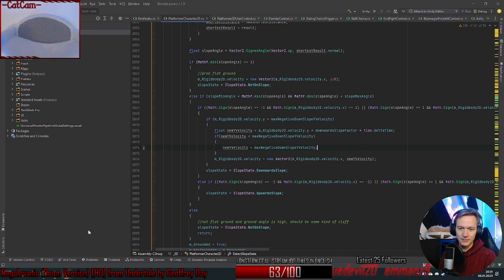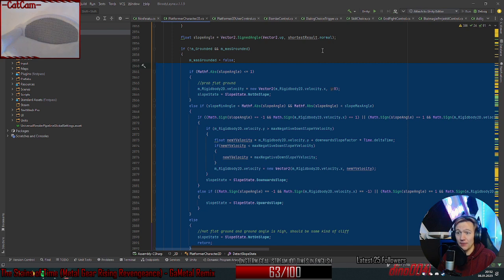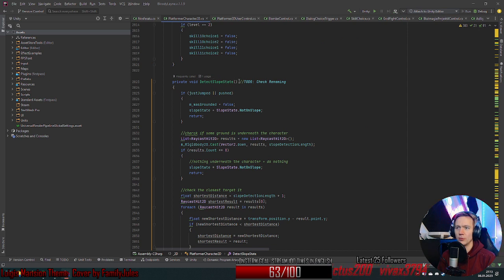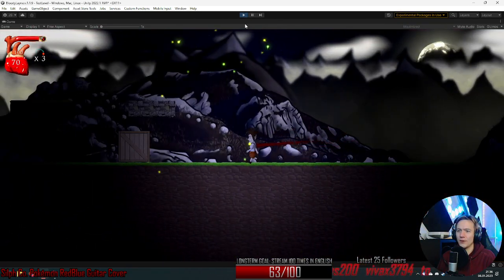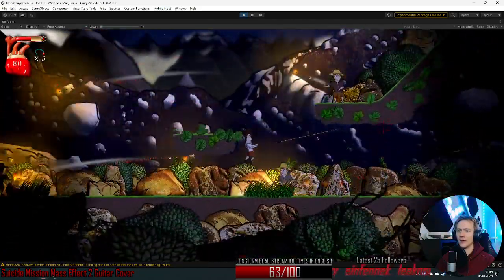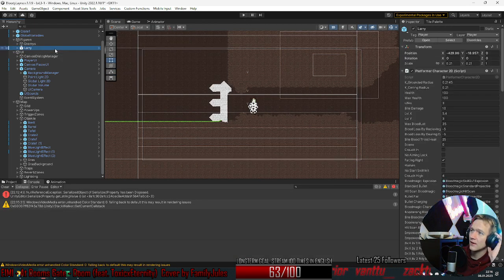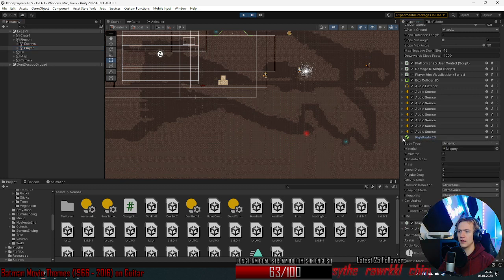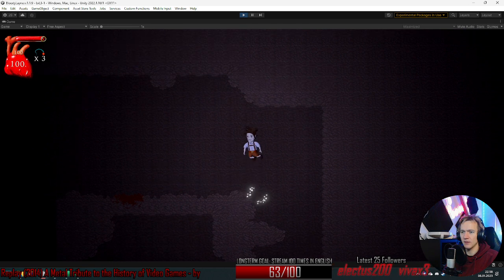[Twitch Vod 06-01-2023] [Unity] Polish slope handling.